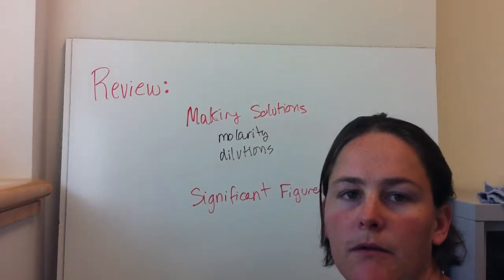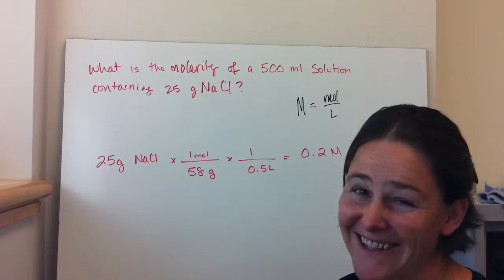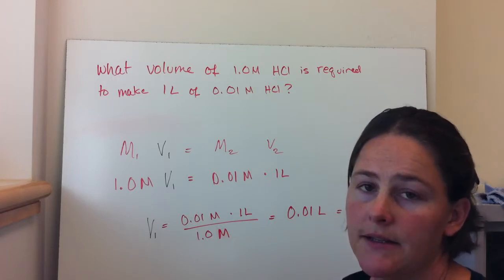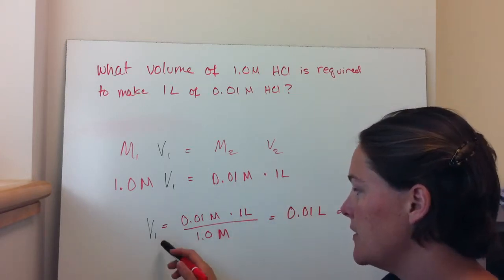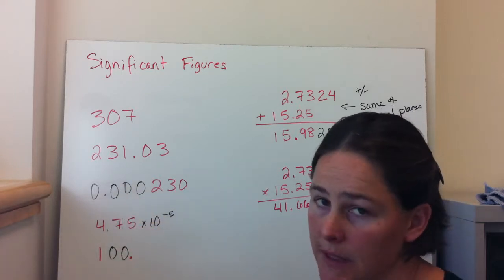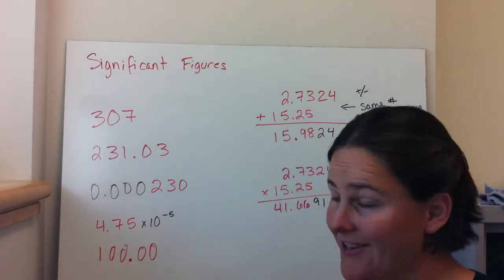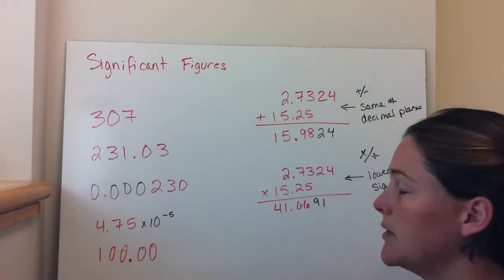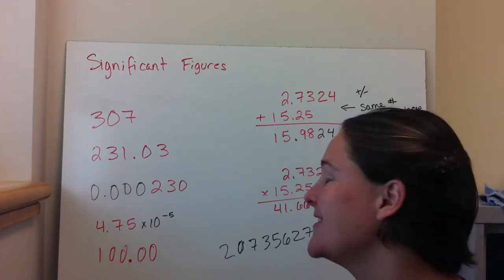1-0 Pretest review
Review of determining concentration, making solutions, and significant figures.